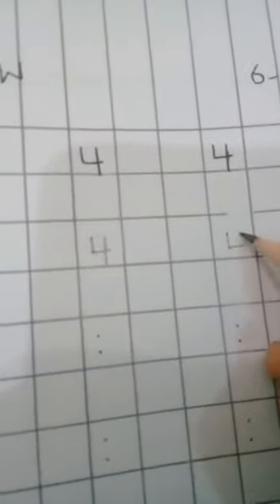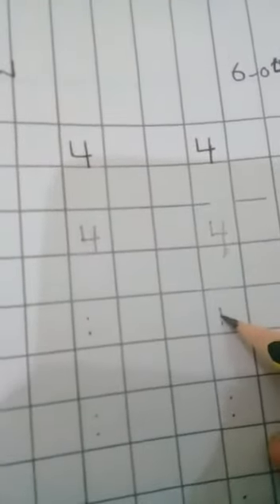Math (6th April, 2020) Playgroup Group 2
Video from American Lycetuff School System (Mandi Bahauddin Campus)